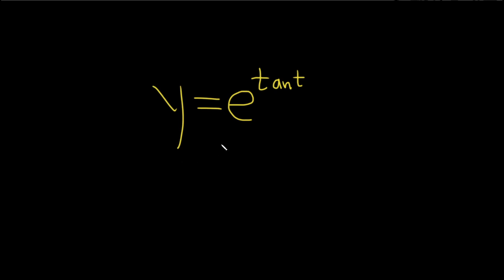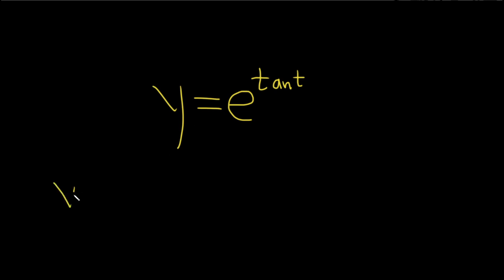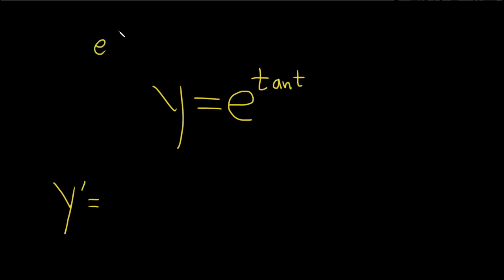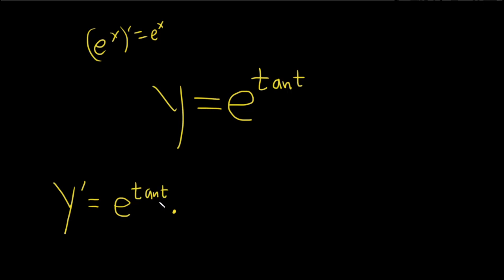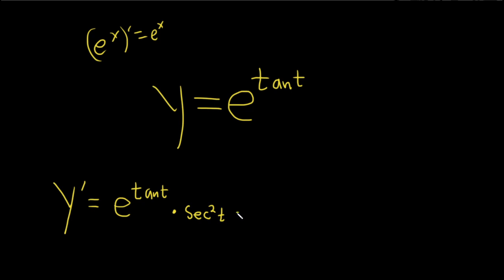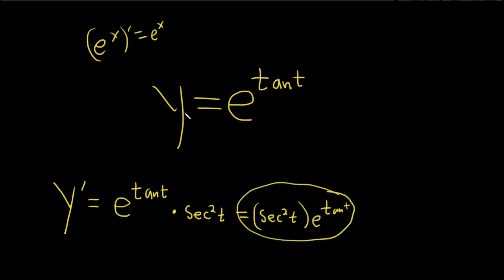How to Find the Derivative of y = e^(tant) using the Chain Rule